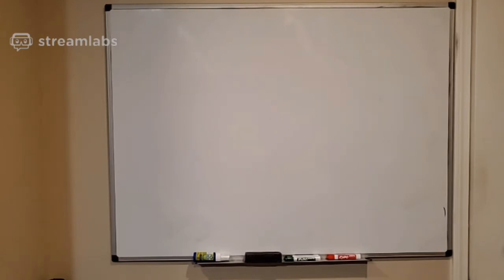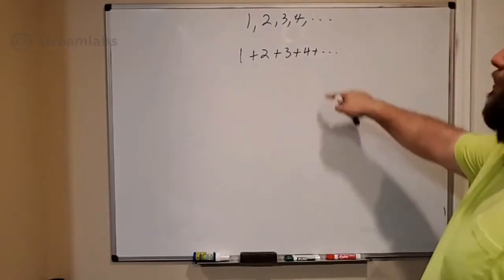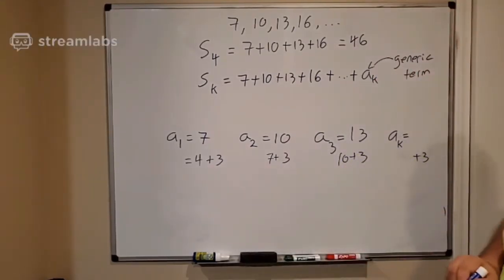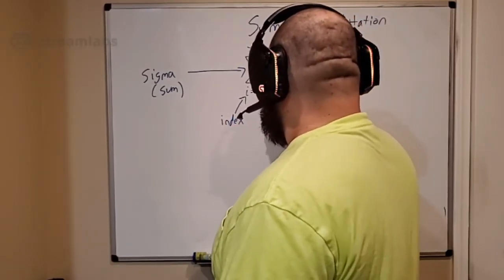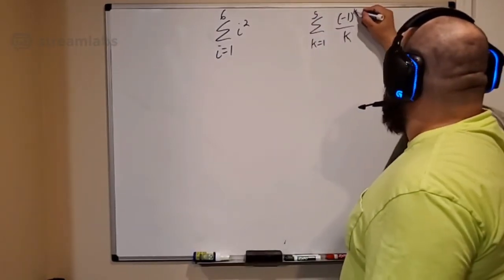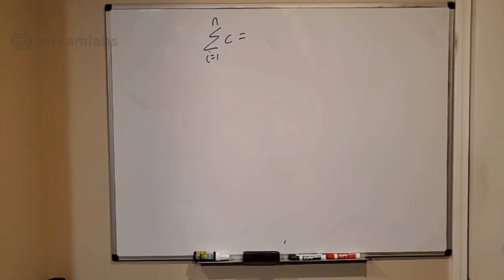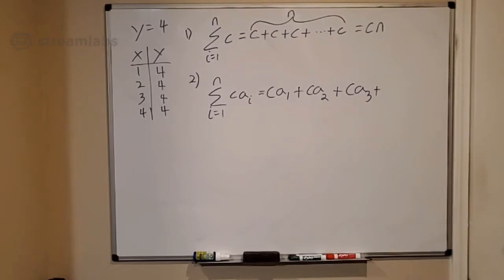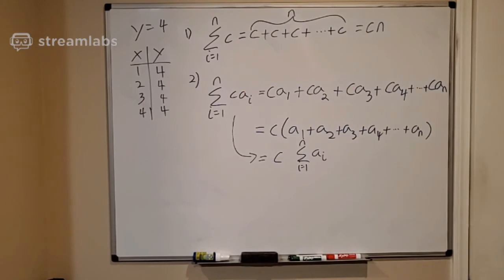PreCalc Unit 19 Day 2